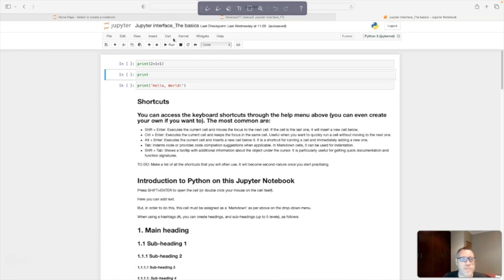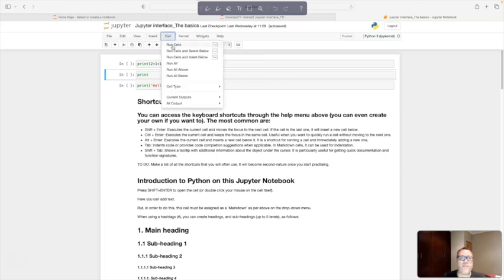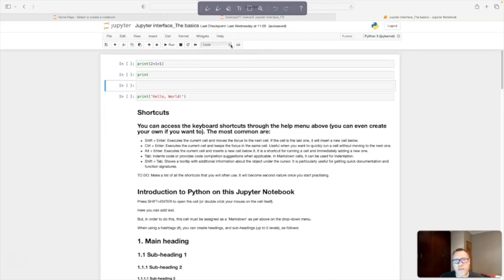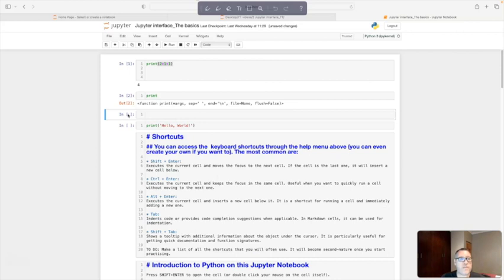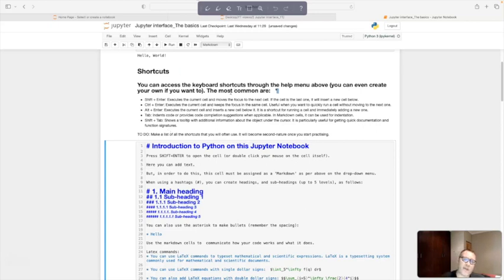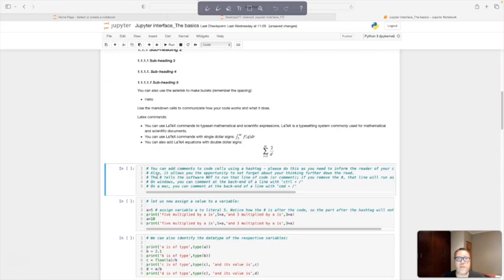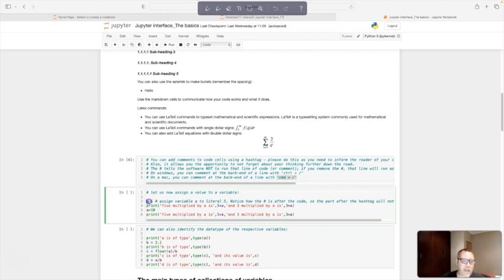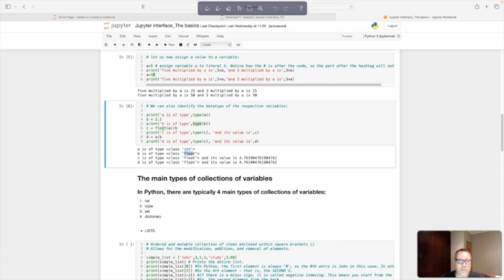Menus, headings, code, comments & markdowns | JUPYTER NOTEBOOK for PYTHON interface Part 1 of 2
In this video I continue the series on understanding Python on Jupyter Notebook. Being the first part of two, more specifically, I deal with menus, headings, code, comments & markdowns to enable you to better understand the notebook interface and navigate yourself better on the platform.